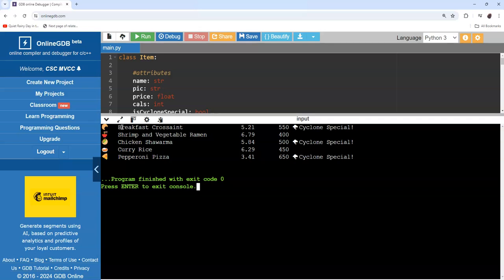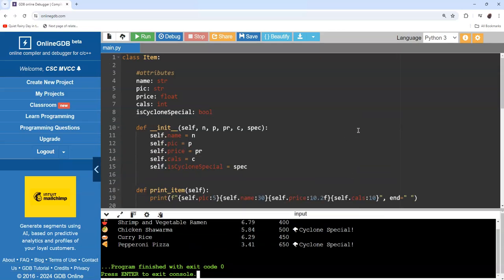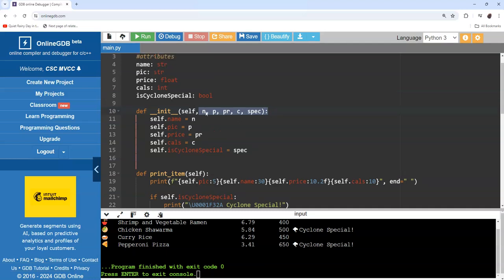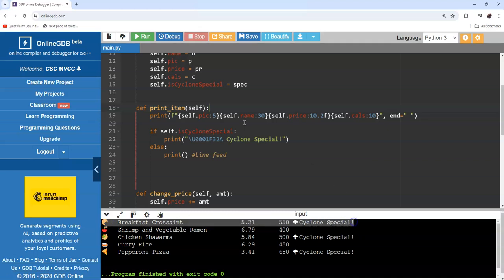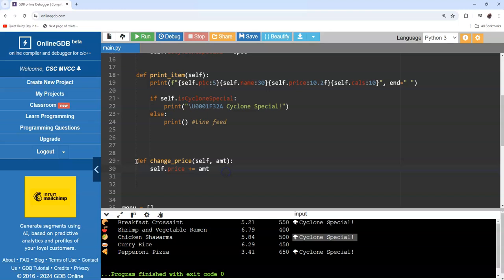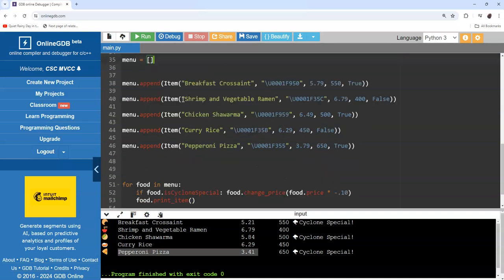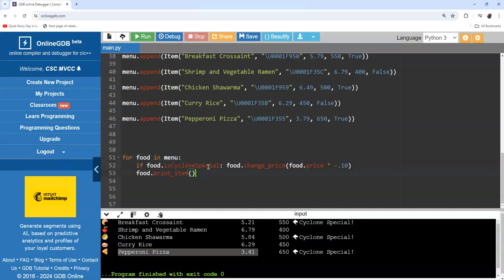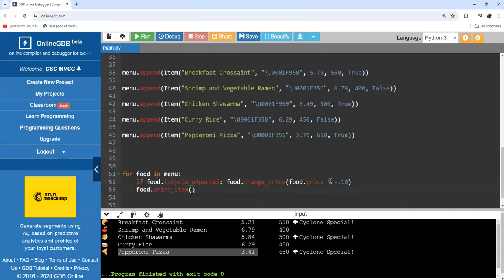Cafe Moraine Menu Example